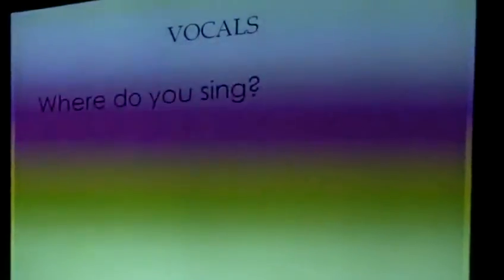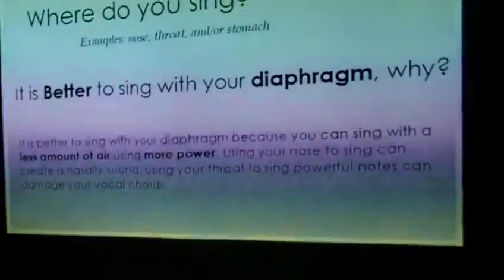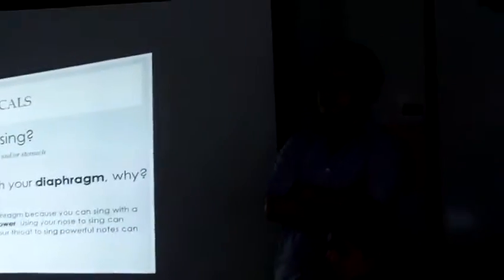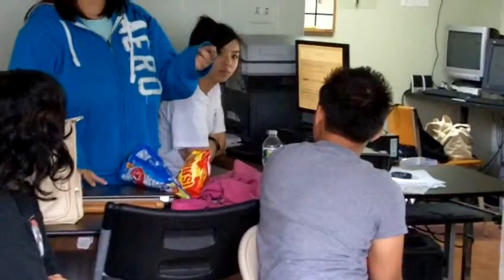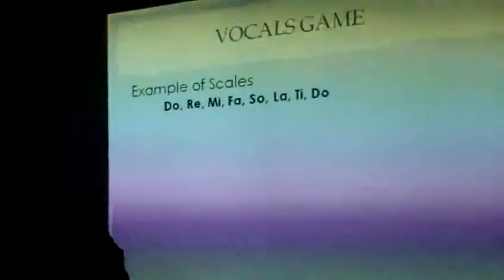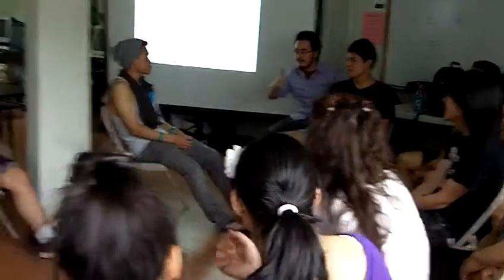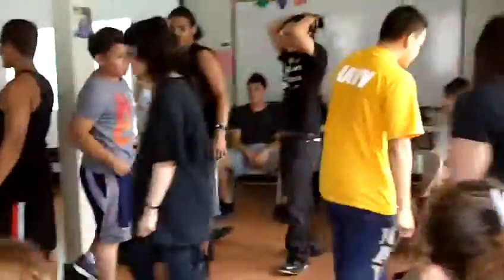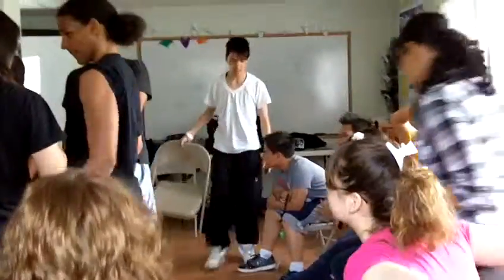YE Music Workshop May 25th, 2011 Part 1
Music Workshop led by Youth Effect Youth Leader Cathy Chau with assistance from Thuy Tran. Part one.